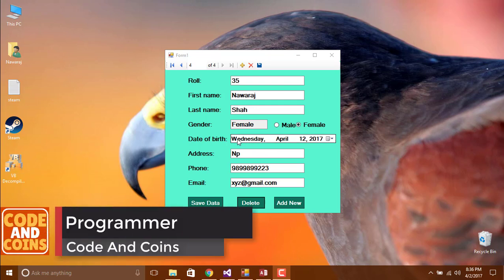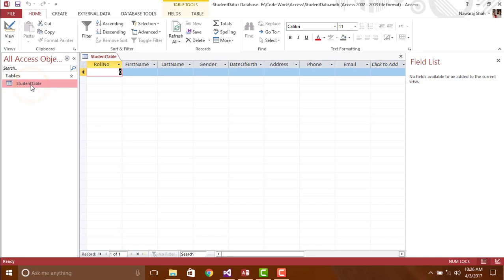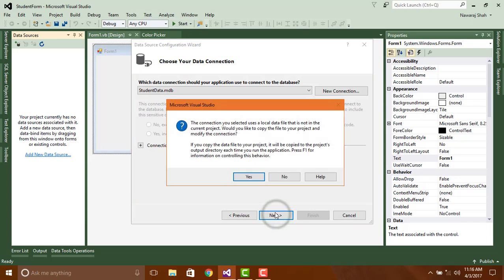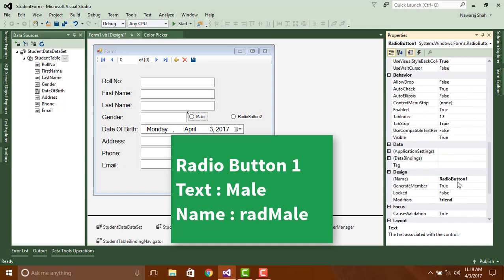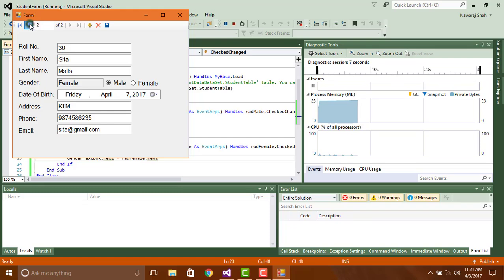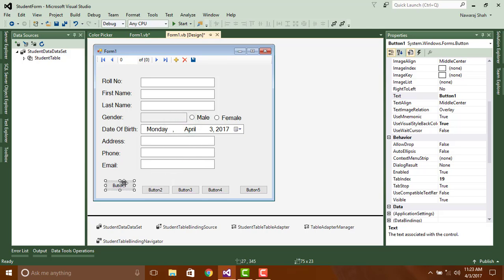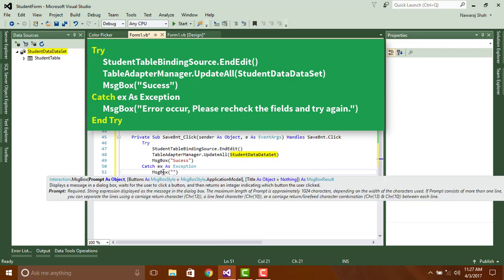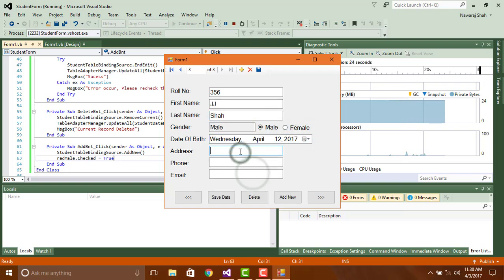How to Connect Access Database to VB.NET - Visual Studio 2015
Create a Visual Basic application (vb.net), Connecting Visual Studio to MS Access Database, Add a new record, Save and Delete record.
0:00 - Start
0:32 - Database on MS Access
2:20 - Create Project
11:38 - Correct it via description
StudentTableBlindingSource.RemoveCurrent()
TableAdapterManager.UpdateAll(StudentDataDataSet)
MsgBox("Current Record Deleted")
12:59 - Connecting Database